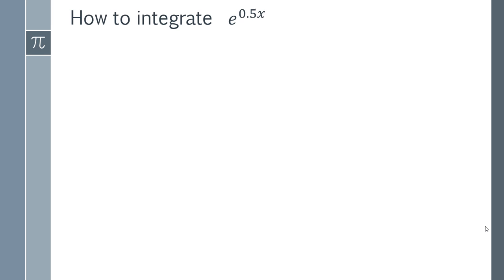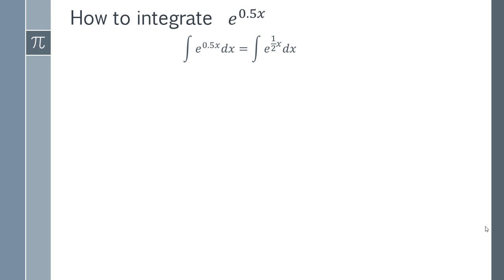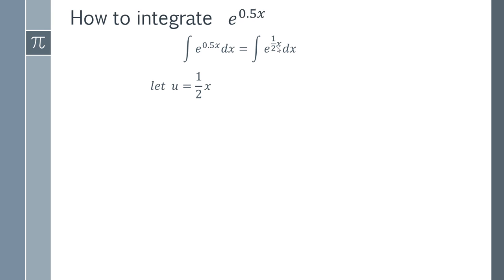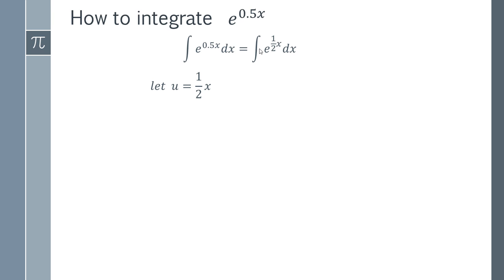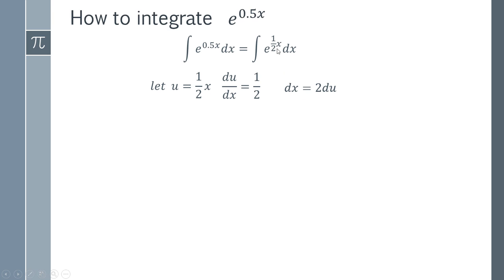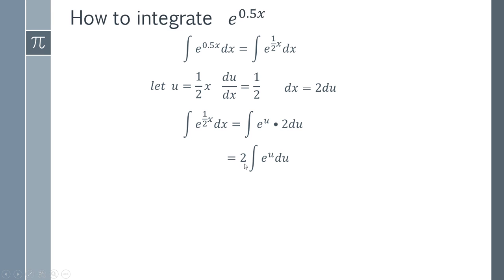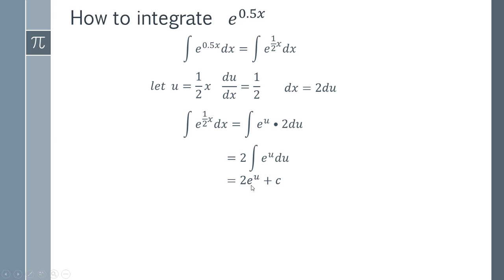How to integrate e^0 5x (e^1/2x integral)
In this video I will teach you how to use integration by substitution to find the integral of e^0.5x (otherwise known as e^1/2x). This is a useful worked example to study in order to understand how to integrate e to a constant times x type problems. In addition I will teach you a shortcut so you can integrate this faster.